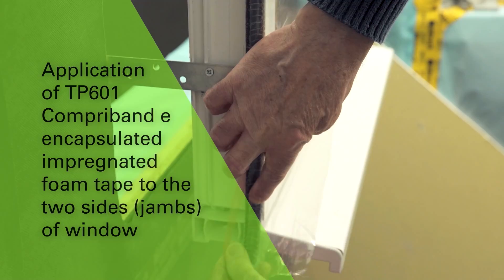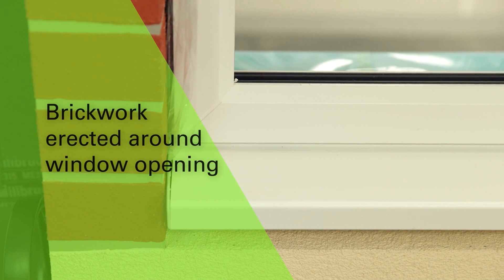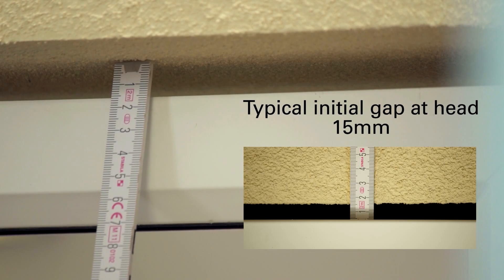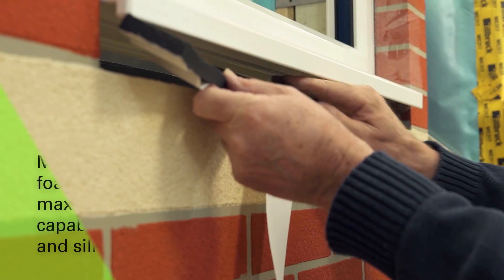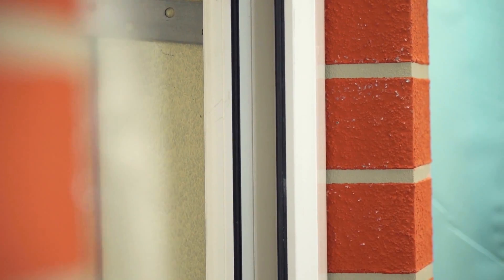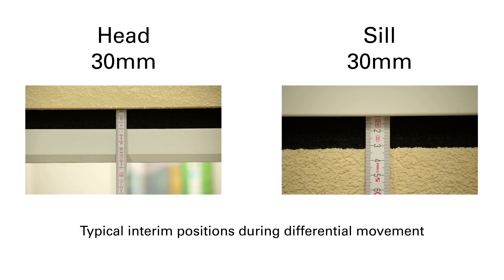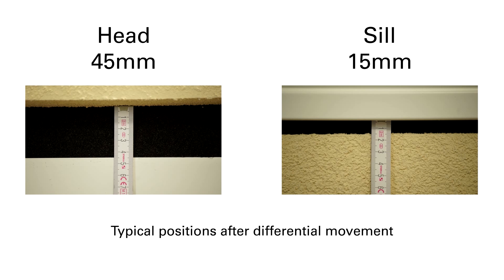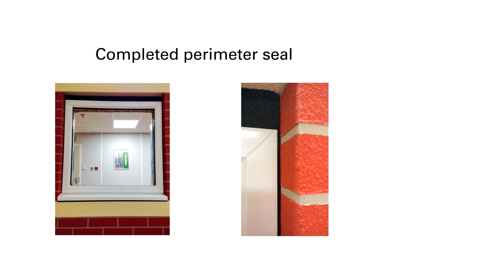Window Installation into Timber Frame Opening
This video illustrates the most popular solution for overcoming the problems associated with the perimeter sealing of windows installed into timber frame construction due to the differential settlement which occurs on builds of several storeys. The large movement capability (up to 37 mm) of TP450 Compriband Timber Max at the head and sill provides a robust weather seal in conjunction with Compriband TP601 installed to the jambs of the window.